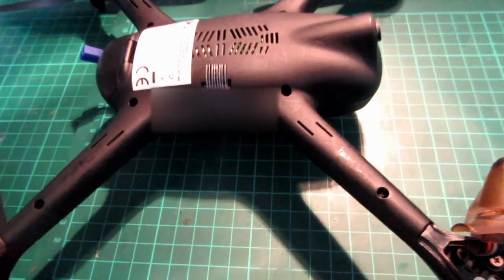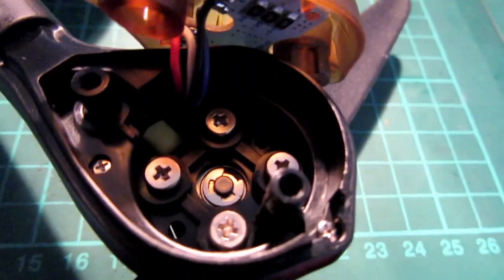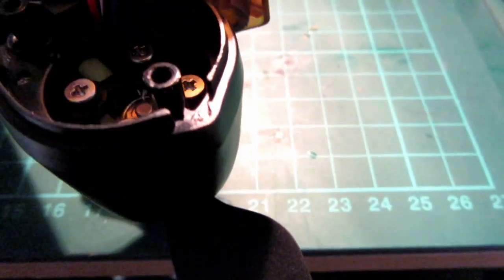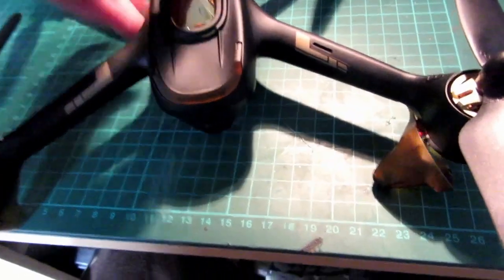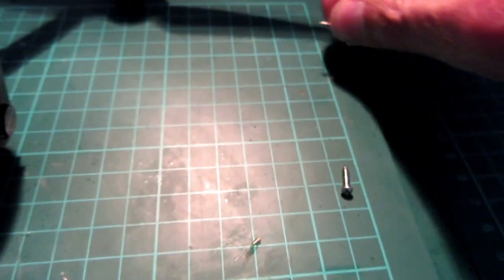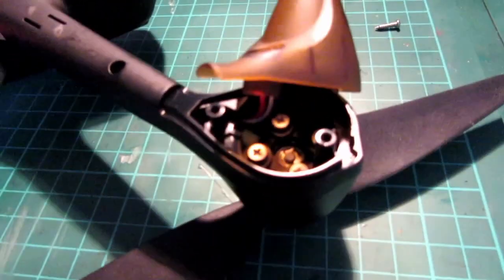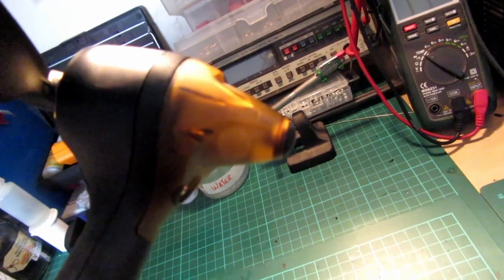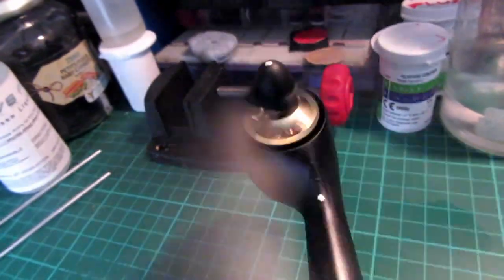How to Fix || Hubsan H501ss X4 || Brushless Motor Noise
check  out Latest WG video Obj 705A super Heavy Russian Tank tier 10

Hubsan H501ss X4  Brushless Motor Noise

Features:
- 5.8G FPV with 1080P HD camera are tuned amazingly to capture stunning pictures and videos from the sky.
- Built-in GPS(Universal version) positioning system, the accurate positioning location, perfect advanced follower.
- With Brushless motor.
- WIth Follow me function,headless mode,one key return.
- The intelligent battery with large capacity extends the flying time last to 20 minutes.
- Flying both indoor and outdoor.